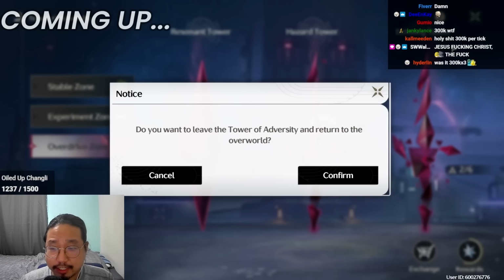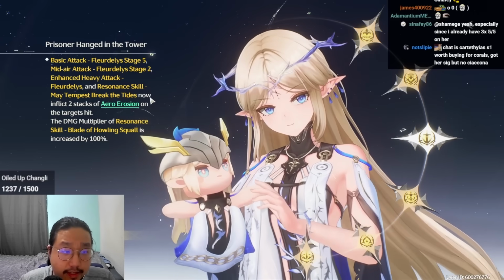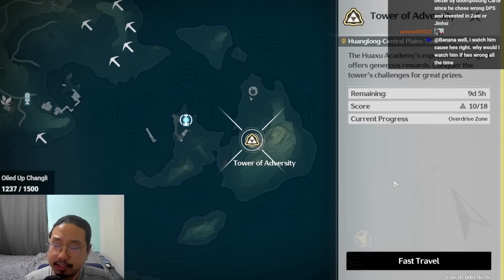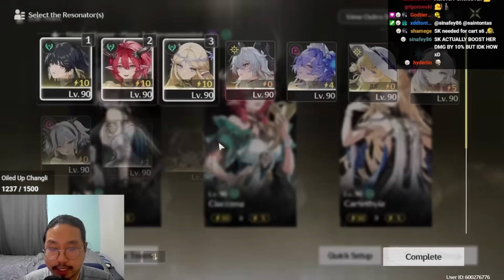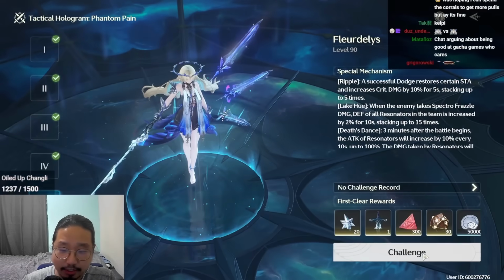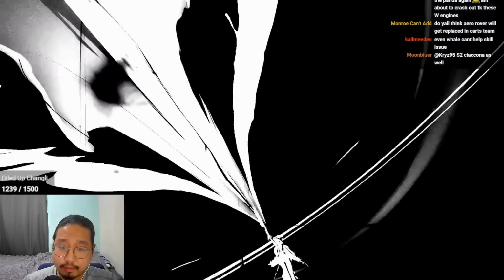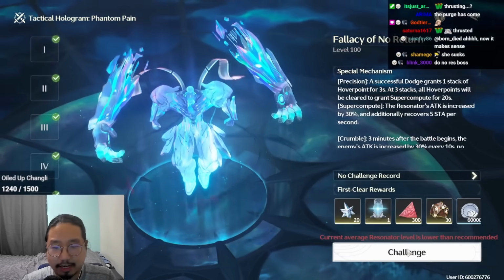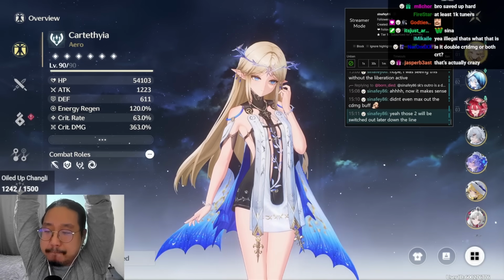A $2,000 Cartethyia Changes Everything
With the help of a generous viewer, Saint explores the potential of a fully built S6R5 Cartethyia. It's clear that this unit is a little overkill.

Download Wuthering Waves and claim a mountain of free rewards